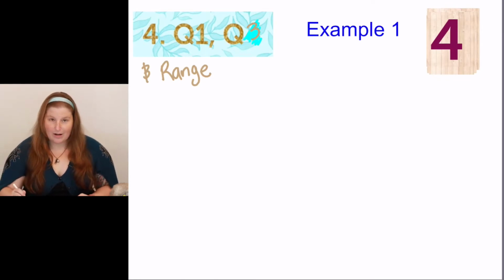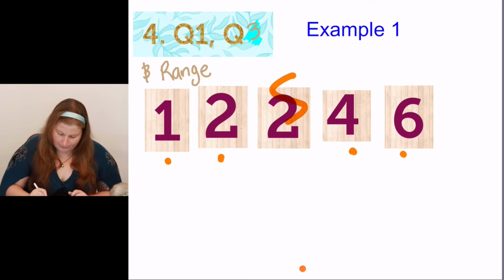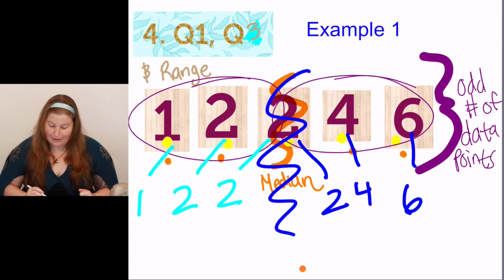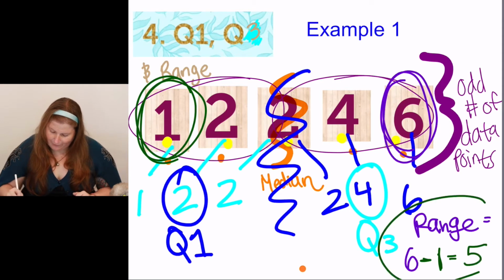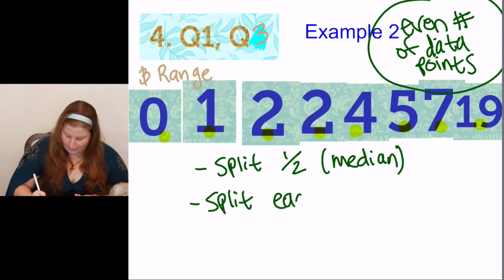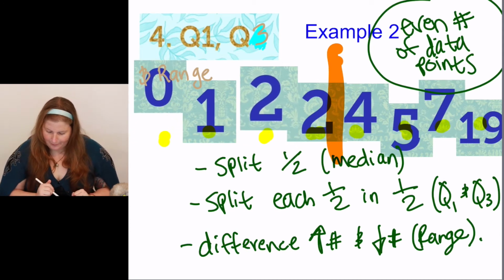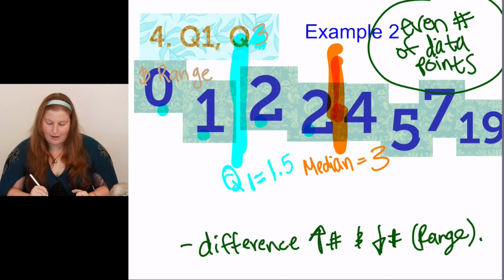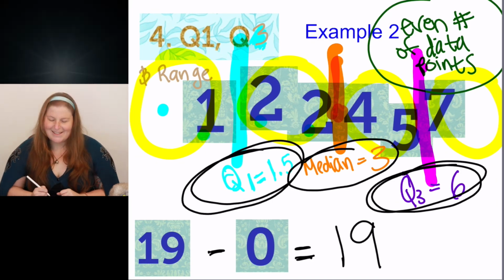Q1, Q3, and Range- Statistics and Probability- Professor Kat’s Wonderful Wizarding World of Math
You can learn how to divide your data set into quarters to find Q1 and Q3. You will also learn how to find the range of your data. Practice word problems and learn easy ways to solve these types of problems!